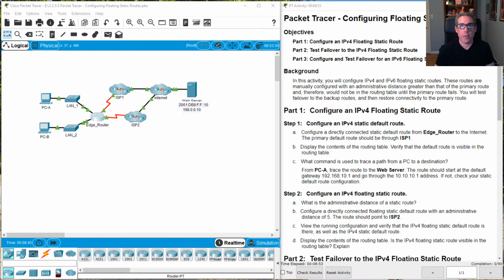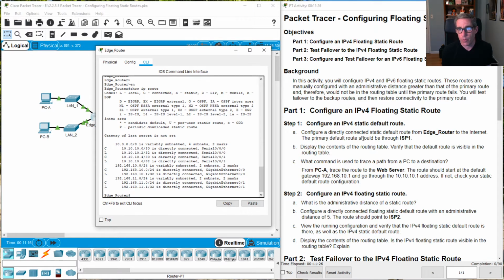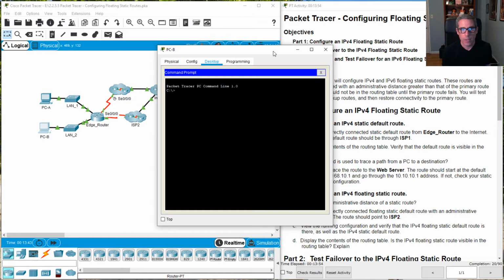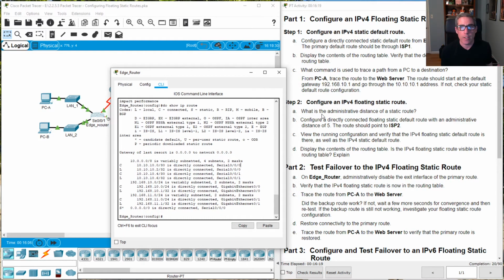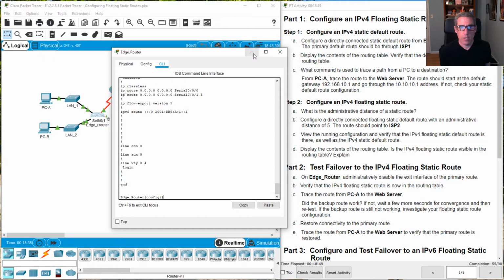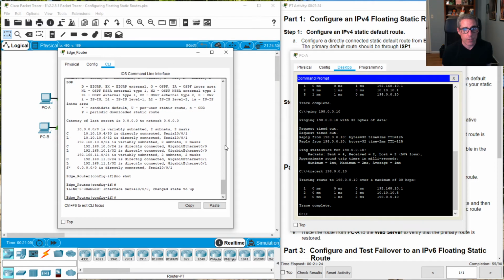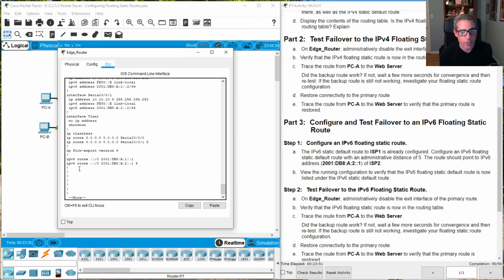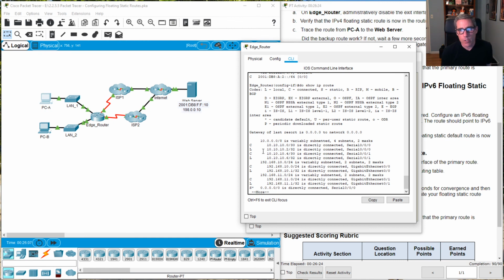CCNA 2: Floating Static Routes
An explanation of Cisco Floating Static routes